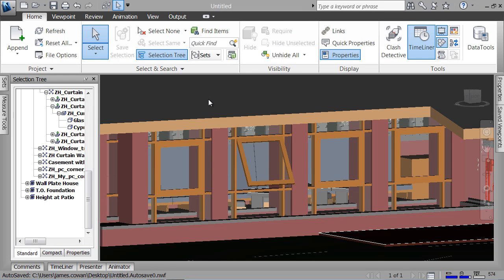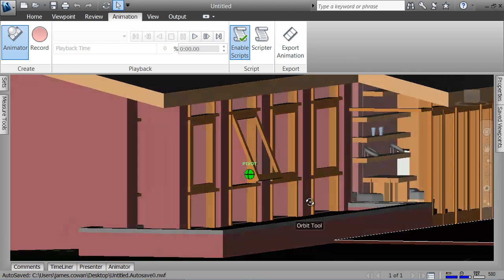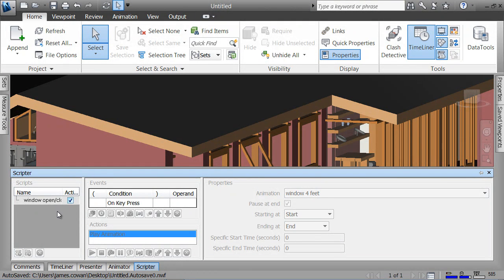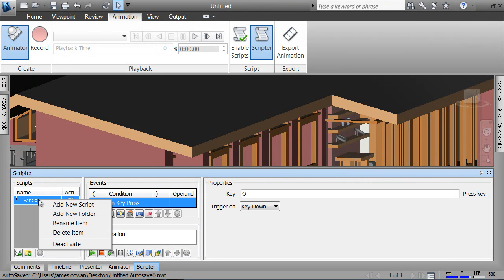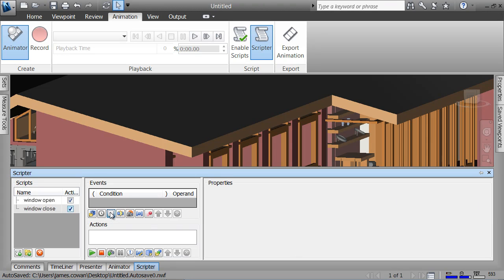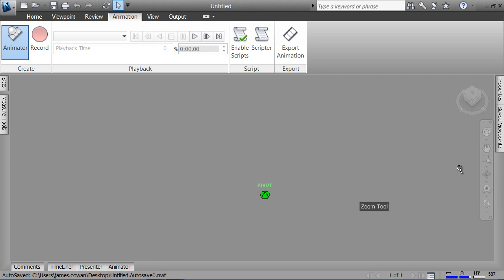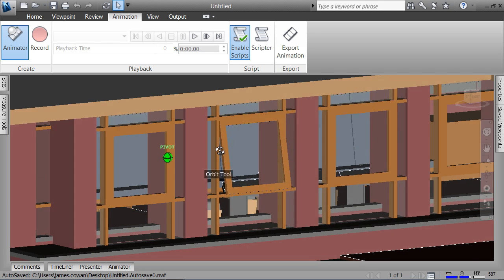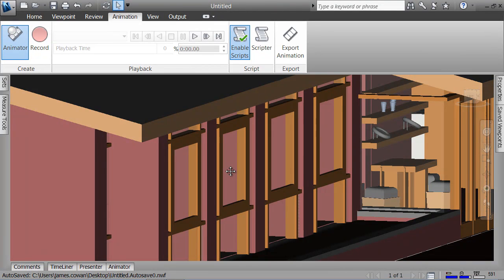04_enable scripts and test.the animation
Test the animation with scripts enabled. Create a closing animation that runs the sequence of keyframes in reverse.